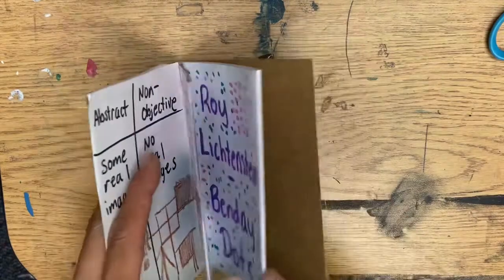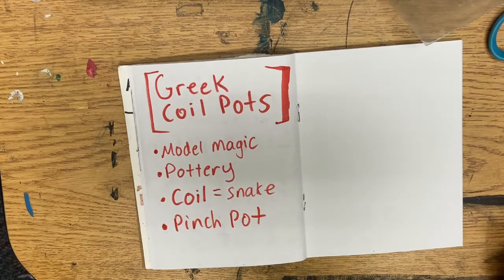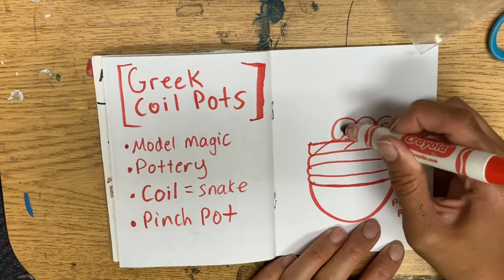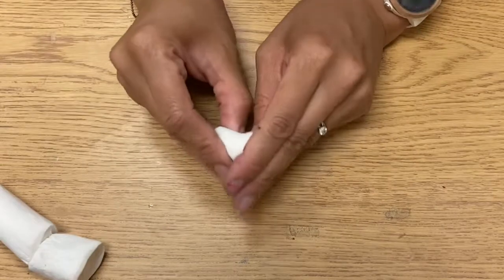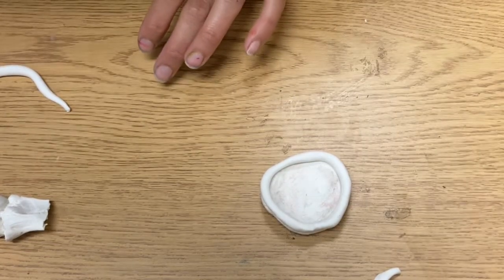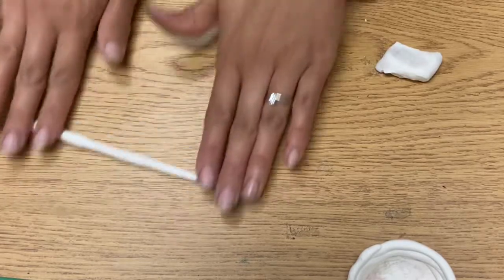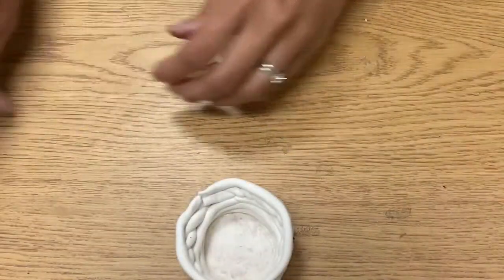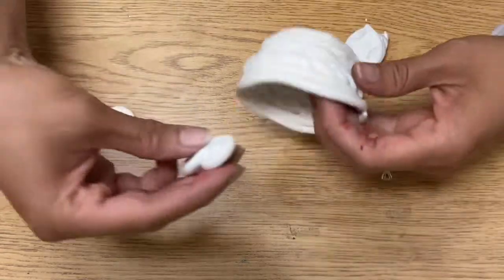2nd Greek Coil Pots Model Magic Notes and Day 1 Build- At Home